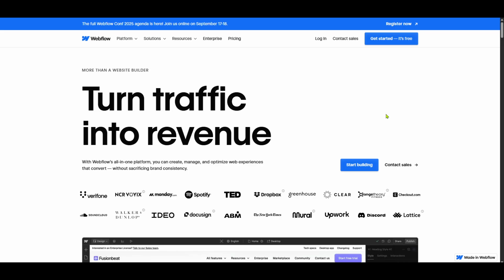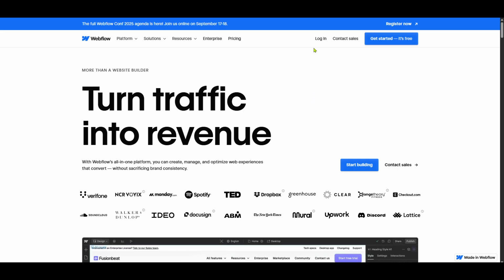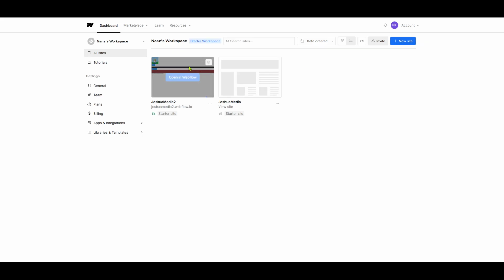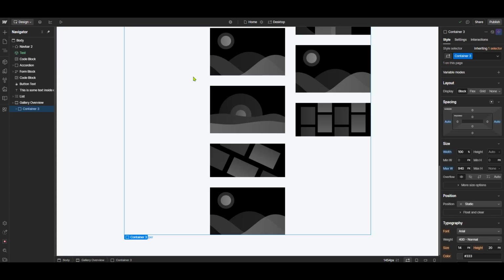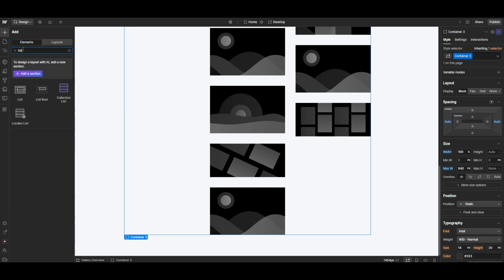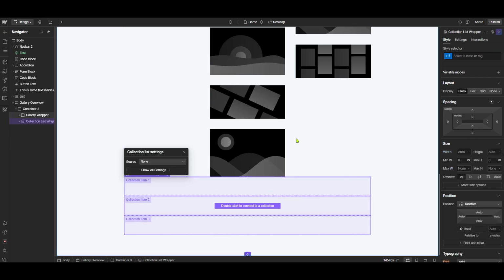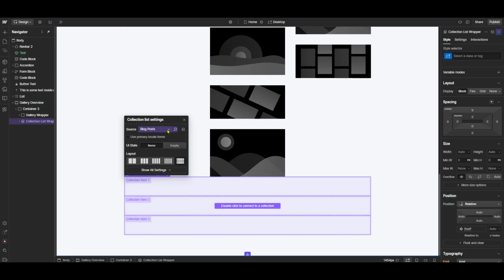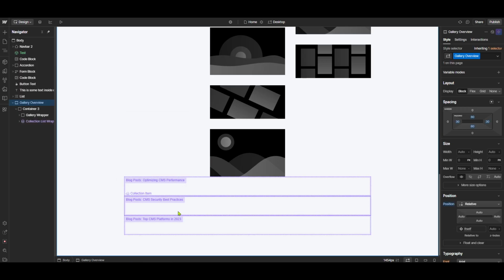How To Create Collection Lists And Grids [2025 Guide]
In today's video we are covering: how to add lists and grids to wix, how to create post grid in divi, how to create a listing website, how to create a virtual assistant resume, how to create resume in canva, how to create dashboards in excel, how to create a professional resume for free in canva, how to display posts in grid layout, how to display wordpress posts in a grid layout, how to make a directory listing website, how to make a listing website, how to become a virtual assistant, how to make a directory website